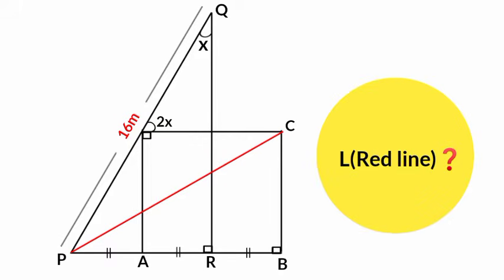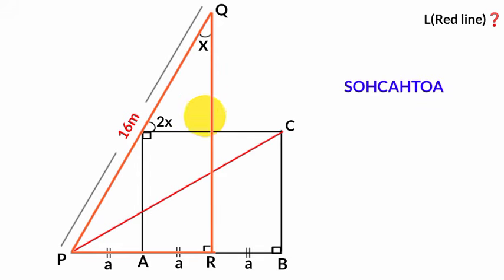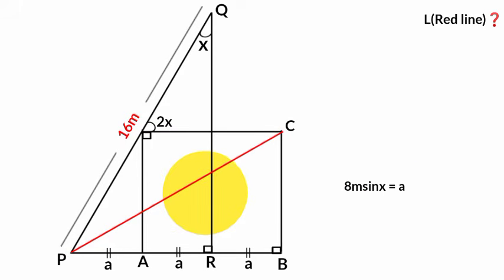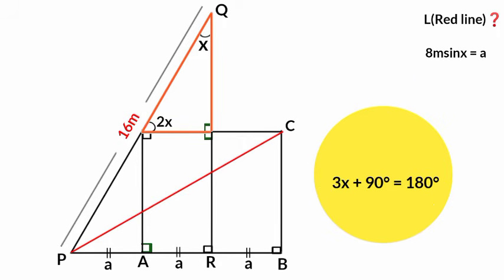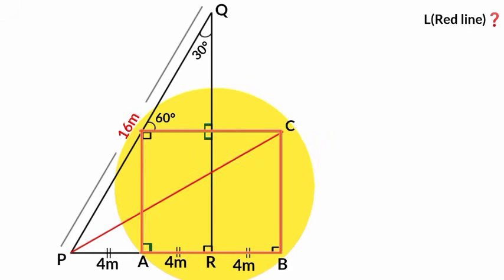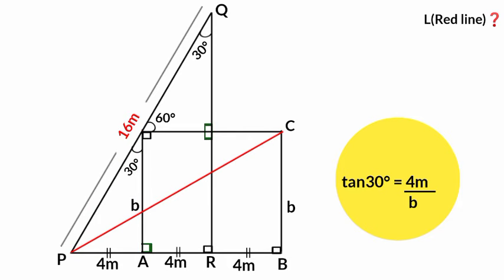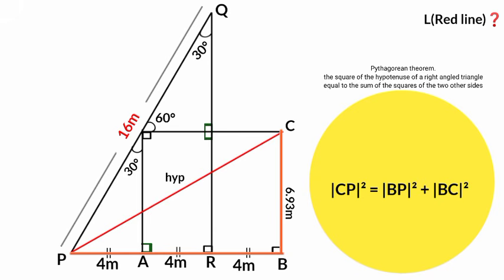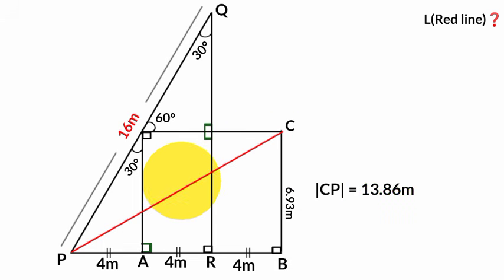Can you find the length CP? | (Fun Geometry)